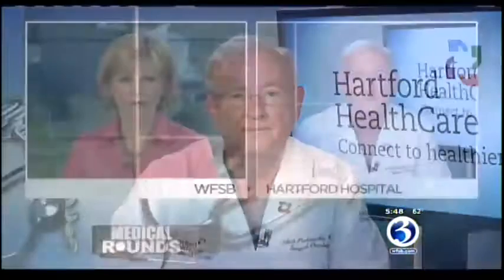Skin cancer: The Basics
The basics on skin cancer from HHC surgical oncologist Dr. Robert Piorkowski.